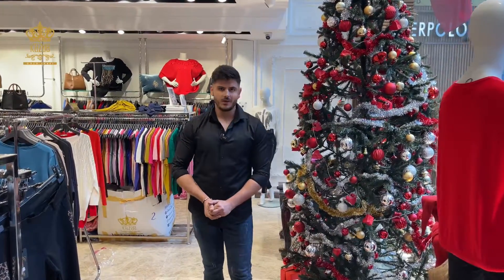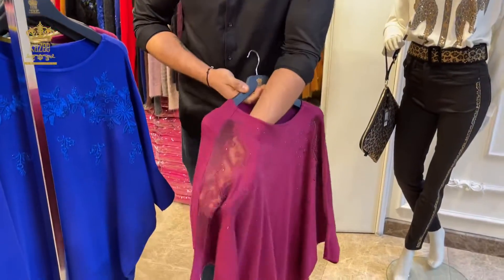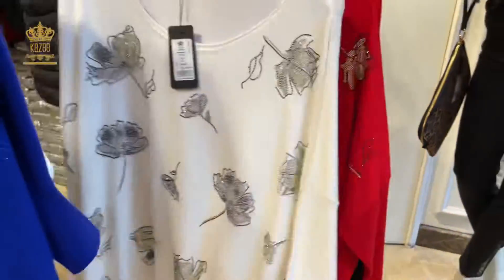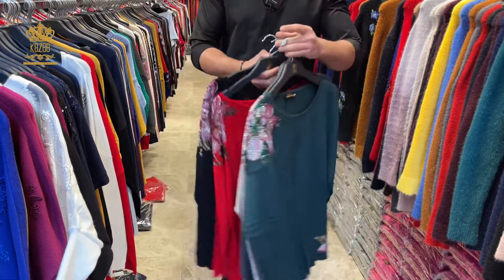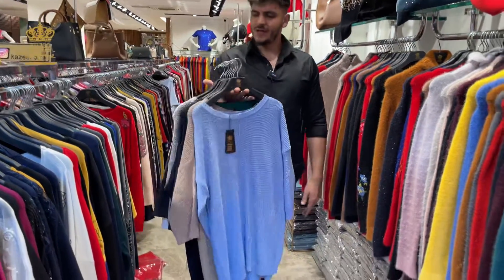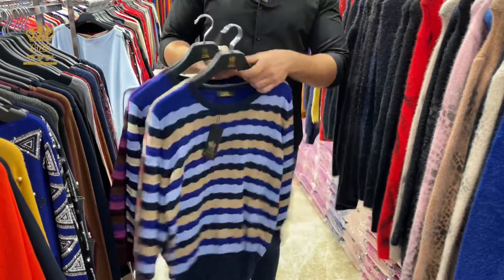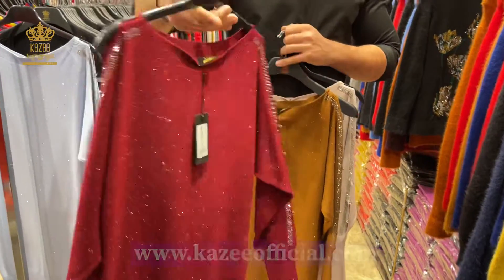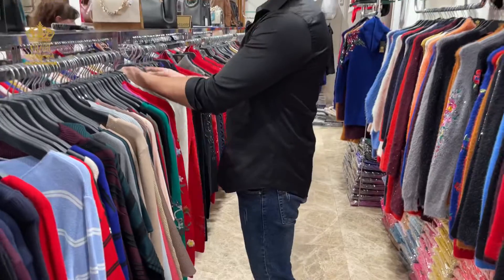Turkey's luxury wholesale women's clothing and manufacturer company Kazee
hello all friends! We are in Kazee brand which is Turkey's number one wholesale women's clothing and manufacturer company. In our store, Istanbul Laleli, you can order our products from any country.

00:38 wholesale women knitwear models,
03:46 stone embroidered wholesale women's knitwear models,
05:51 Embroidered, knit sweater model,
06:21 line embroidered, wholesale women's knit sweater model,
08:29 cat patterned, knitted women's sweater model,
09:13 Kazee logo embroidered knitwear female model,
Wholesale Women's Clothing Kazee from Turkey.

Wholesale Women's Clothing Company from Turkey is in Kazee. We send the products you have ordered all over the world. Turkey's wholesale women's clothing website and company, serves you with many women's fashion products.
Our brand Kazee, which manufactures in all areas of women's clothing, has a wide range of products.

KAZEE Turkish Women's Clothing Brand, many countries in the world and our company, which produces and exports women's clothing to the brand, sells wholesale women's clothing with its two stores in Istanbul Laleli.

Our company, which has been operating since 1992, produces all its products in the Reel textile factory in Istanbul. Reel Tekstil manufactures for many countries and brands and exports its women's clothing products to the world's largest brands.

Women's Clothing Manufacturer Company Kazee. Kazee, a Turkish women's clothing and knitwear brand, is a company operating in the ready-to-wear sector. It provides services on women's clothing. It has two women's clothing and knitwear stores in Istanbul, Laleli and three in Antalya. Our deeply rooted company has demonstrated its quality both in Turkey and abroad and has supplied many products.

Products produced by Kazee women's clothing; manufactures, wholesales and exports women's knitwear, women's trousers, women's shirts, women's blouses, women's knitted combed cotton, women's knitwear dresses, women's coats, women's coats, plus size women's clothing. If you wish, you can order wholesale or retail.

Wholesale Women's Knitwear and Women's Sweater Models : Turtleneck knitwear, Stand-up collar knitwear, Bicycle collar knitwear, V-neck knitwear, Bat sleeve knitwear, Embroidery stone knitwear, Large size knitwear, Angora knitwear, Angora patterned knitwear, Angora glittery knitwear, Hooded cotton knitwear basic knitwear, short sleeve knitwear and dozens of colorful women's knitwear models on our site.

KAZEE Merchandising textile industry and trade ltd. sti.
Mimar Kemalettin district, Şair Haşmet street No: 4/B
LALELİ / İSTANBUL / TURKEY
Tax Office: Beyazıt
Tax No: 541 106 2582

Kazee Laleli Branch :
Koska Sokak No: 4/B
LALELİ-İSTANBUL - TURKEY

All rights of our page belong to KAZEE brand. All the videos on our page belong to our company, the products on our page are our own products and all patents and certificates are available.

REEL Tekstil Sanayi Ticaret Limited Şirketi
Headquarters: Maltepe Yolu Obakoy Business Center No: 11/216
Zeytinburnu - Istanbul - Turkey
Tax Office: Davutpaşa
Tax no: 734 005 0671
Trade registration number: 294018/241600

Company business of Kazee:
Wholesale women's clothing, Women's clothing manufacturer,  Wholesale Women's Plus Size, wholesale women's clothing from Turkey, Turkish women's clothing brand. wholesale women's knitwear,